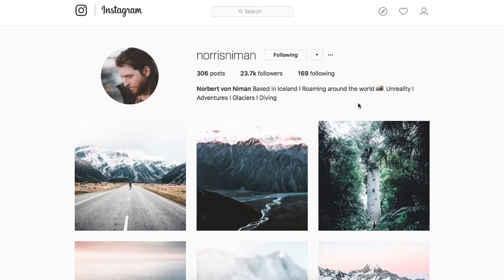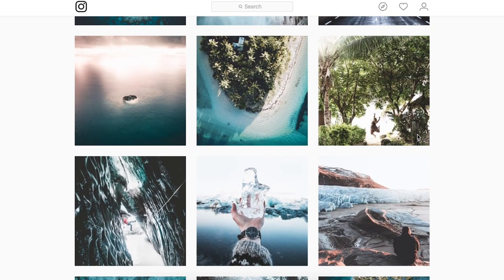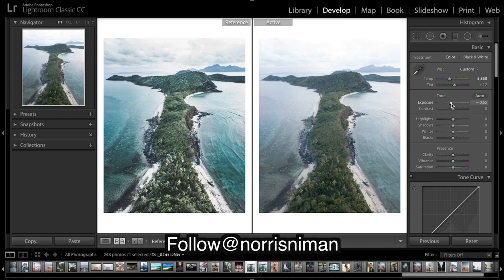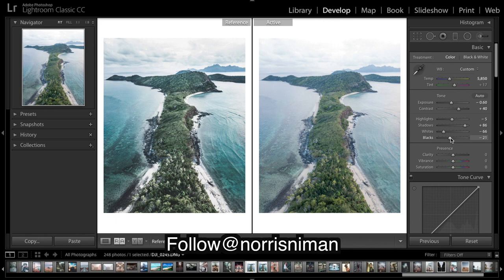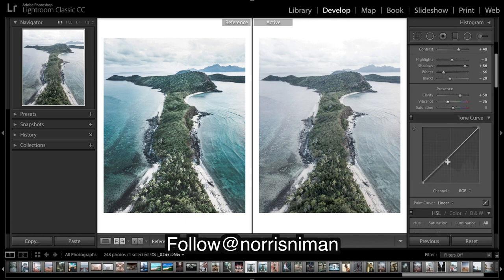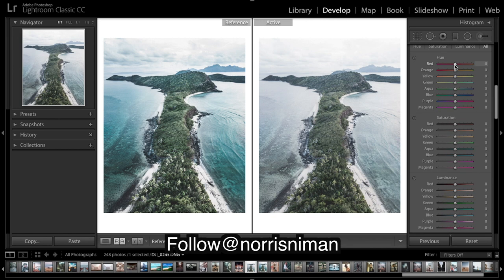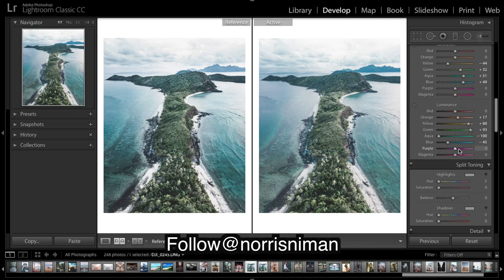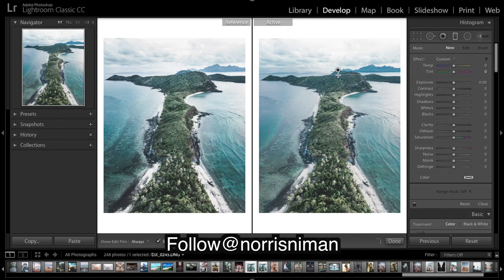How to Edit Like @norrisniman Instagram Lightroom Editing Tutorial Landscape Editing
How to edit landscapes like @norrisniman Lightroom editing tutorial for Instagram. In this Lightroom tutorial, I show you how to a bright edit with clarity in your Landscape photos.

Presets!

Luts!